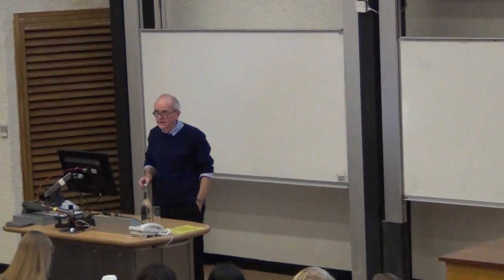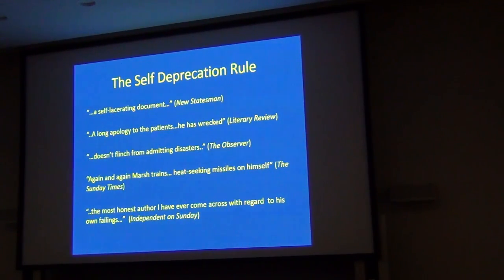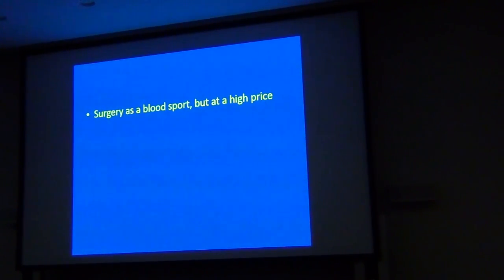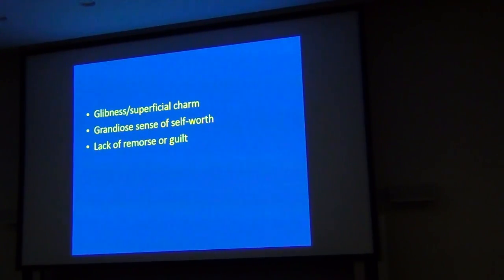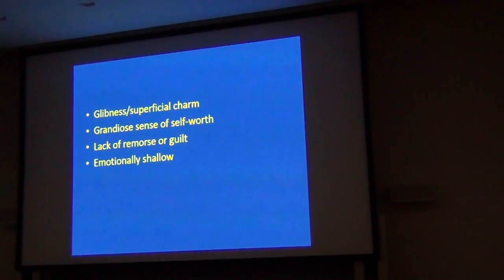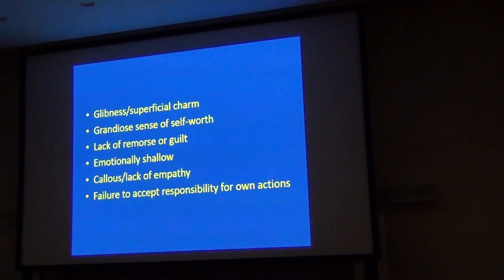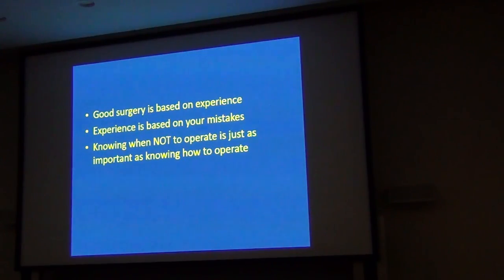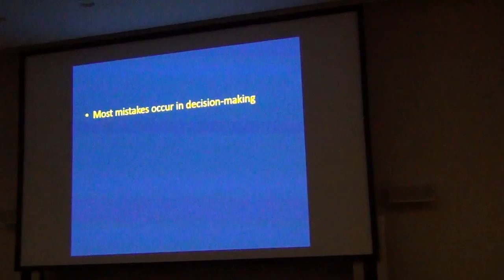Henry Marsh: Do No Harm 06.11.14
Henry Marsh CBE, FRCS takes a look back at his career as a leading neurosurgeon as documented in his critically acclaimed book, 'Do No Harm: Stories of Life, Death and Brain Surgery'.  He explores what it takes to be in his profession and debunks a few myths along the way.